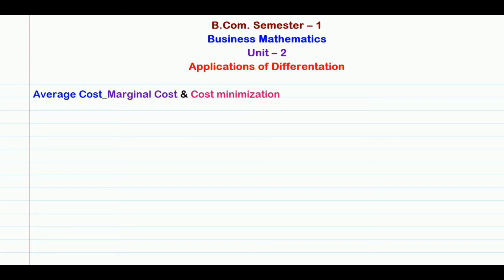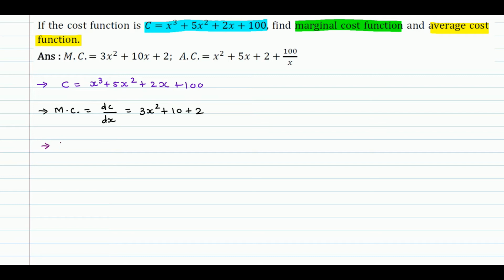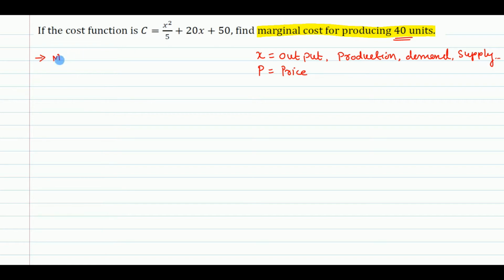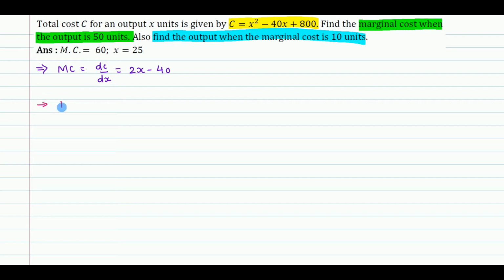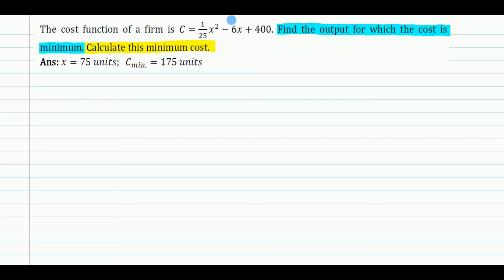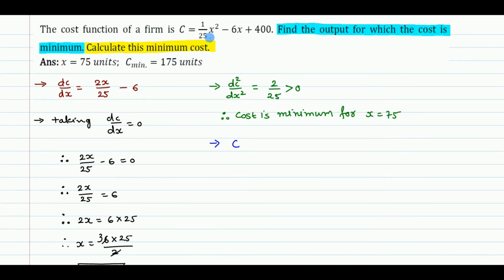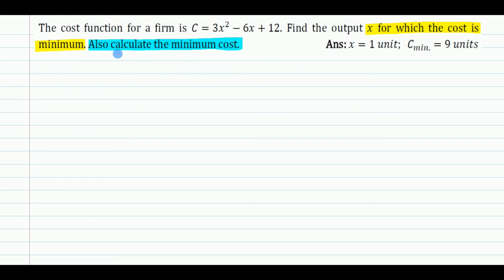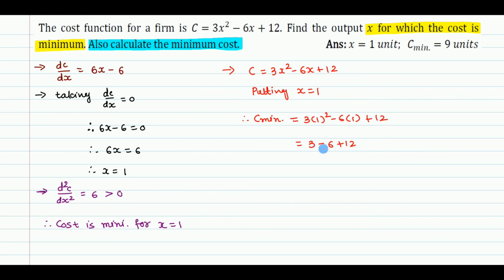17. B.Com. - 1 || Differentation || A.C._M.C. & Cost Minimization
Welcome to SS Statistics || B.Com. Semester - 1 || Business Mathematics || Unit - 2 || Differentiation || Part - 17 || Average Cost. Marginal Cost & Cost minimization ||